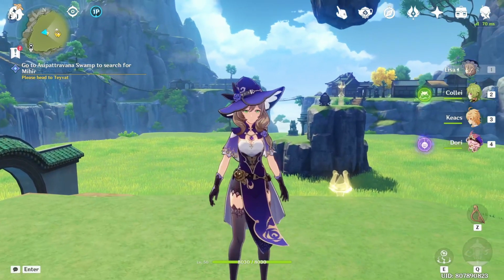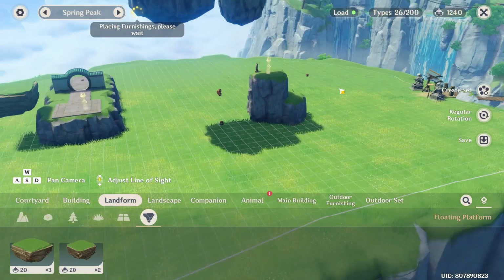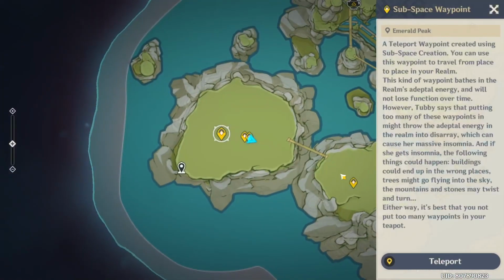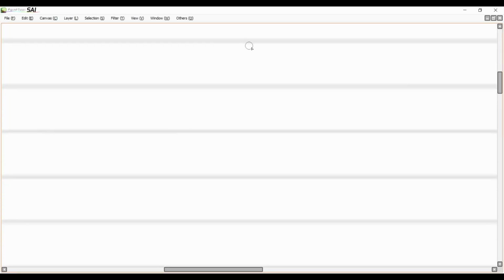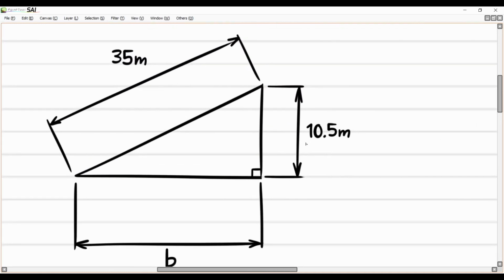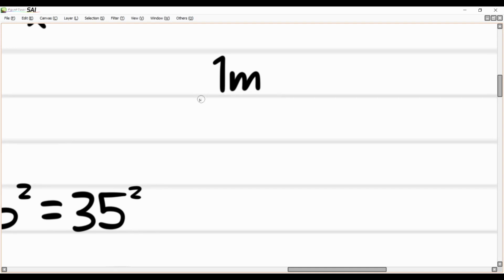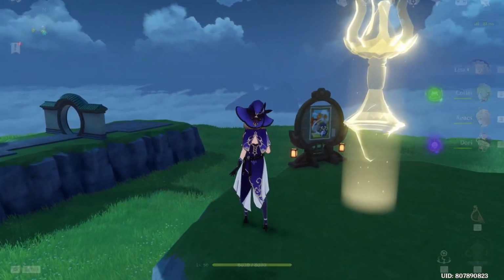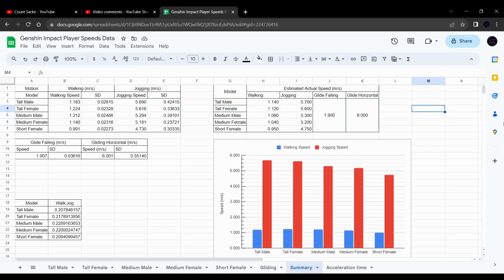More Accurate Speed Measurements | Genshin Impact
Despite the game being out for YEARS, the exact player speeds have not been recorded anywhere (at least not somewhere very accessible if it's out there). In this video, I discuss a methodology that ANYONE can use to measure the player speed.

This is a follow up to my previous video, "How to Measure Distances in Genshin Impact". That video featured values for the player speeds, however, the methodology to measure the player speed was not something that any player could easily accomplish plus it relied on the quest navigation to measure distances which doesn't update in real-time.

Chapters:
0:00 Intro
1:27 Leisure Device: Twang-Bang-Bang
3:54 Teapot building grid size
4:22 Precise height placement
4:57 Teleport Waypoints for Consistency
6:30 Walking and Running Demonstration
6:52 Glide Falling Demonstration
7:38 Glide Horizontal Demonstration
9:04 Calculating Horizontal Distance from Diagonal Distance
14:23 Player Speeds
17:25 About Calculus...

Genshin Impact Name: Keacs

(No video)